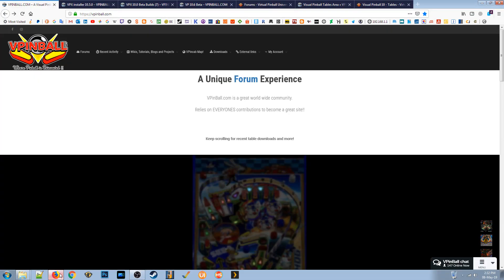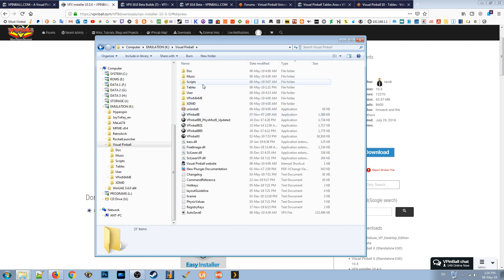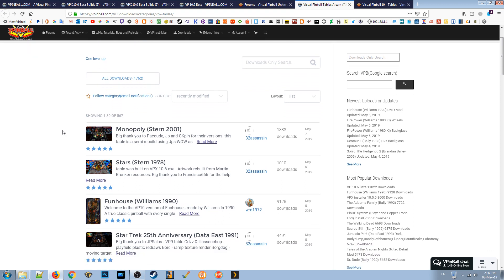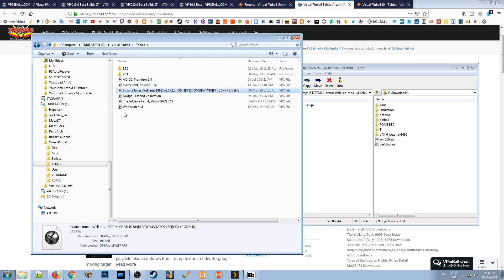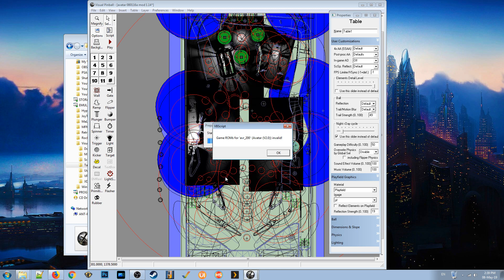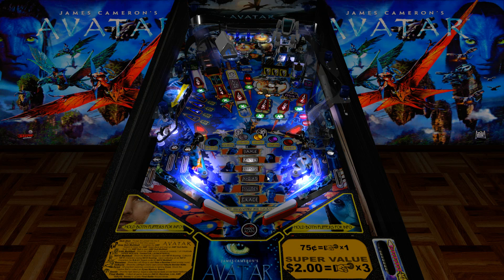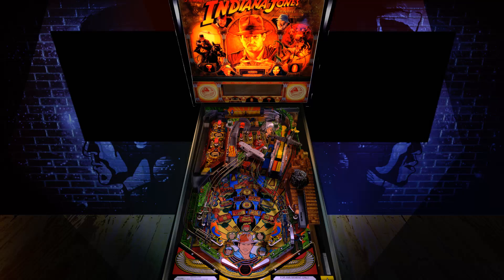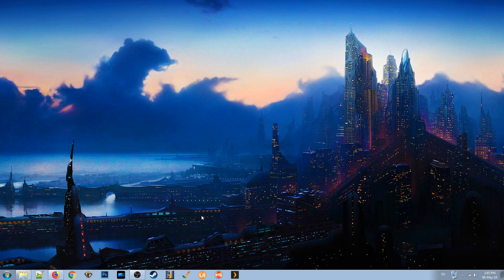How to set up VPX Virtual Pinball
By request, a quick video on how to set up VPX Virtual Pinball software and get some tables going!
Please ask any questions or let me know your opinions in the comments!
Cheers guys!

USB Encoder Board Kit

USB Encoder Board and Button/Joystick Kit

LED Button Daisy Chain Wires

Carbon Sticker Wrap

Mini USB Speakers

Printer Sticker Paper

Cooling Fans x3
Intake - bottom of cabinet, Exhaust - rear of cabinet
Backglass exhaust - rear of backglass if screen in cabinet
RGB

+5V PSU (Separate power for LEDs, Speakers etc.)

Mains in Power Socket with Switch & LED

Universal Power Strip (w/ USB socket)

Mini Screen for DMD on large Pinball Project